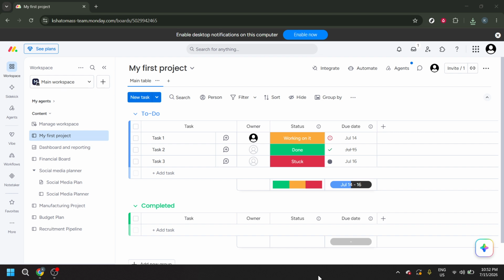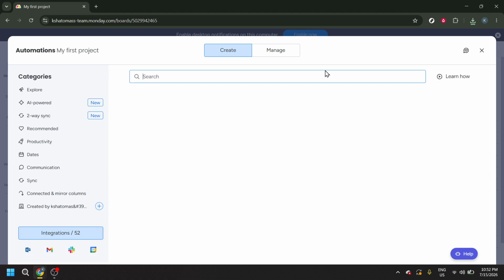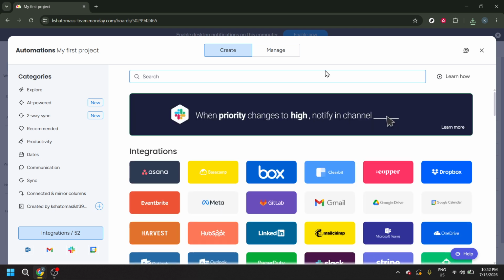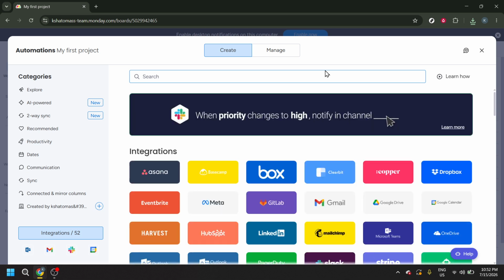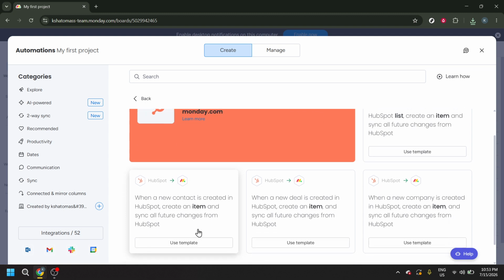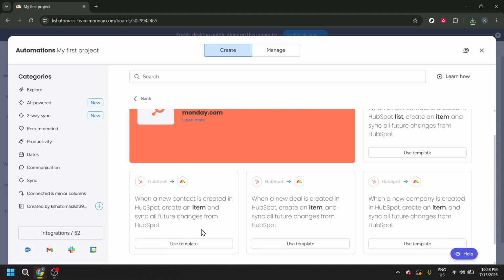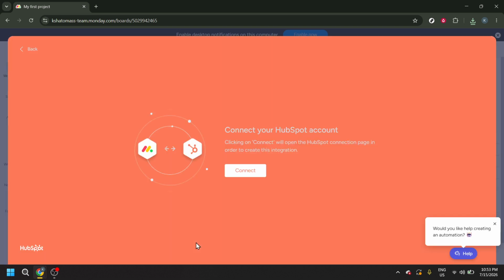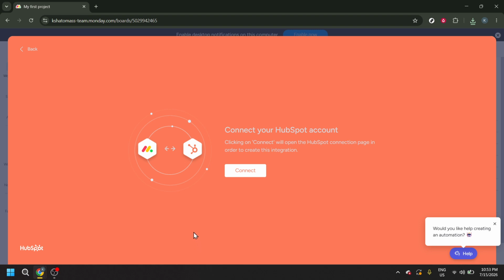How to integrate HubSpot with Monday com (Step By Step 2026)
How to integrate HubSpot with Monday com